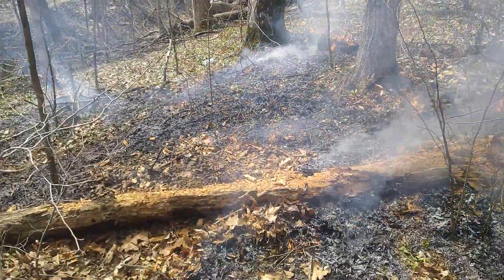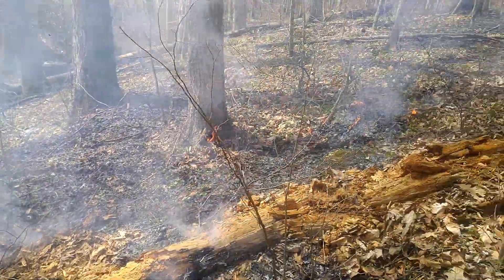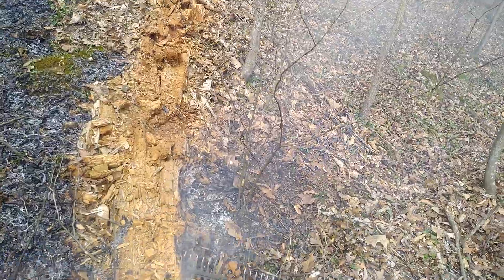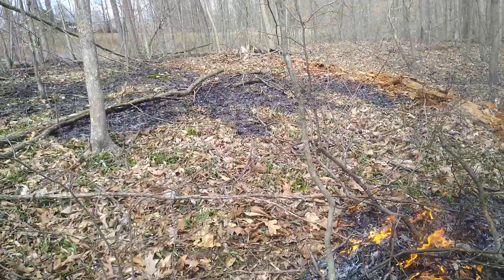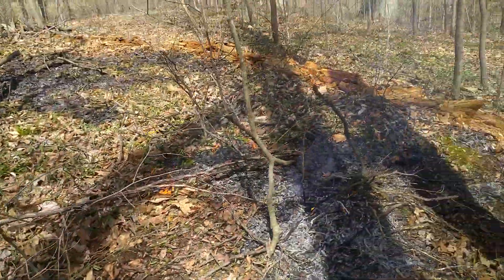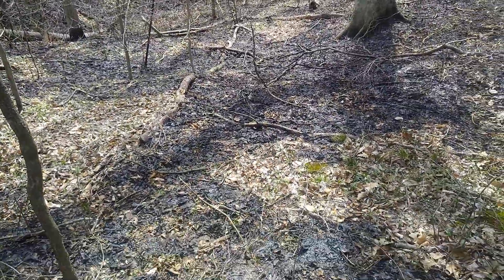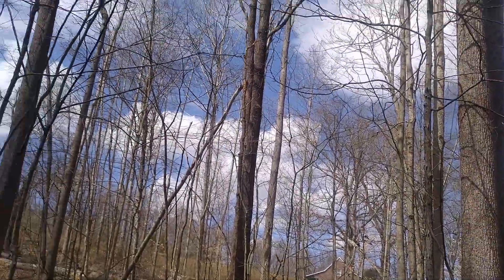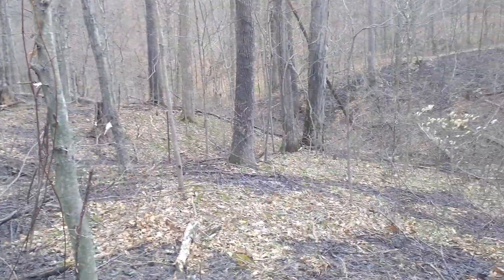Burn time!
Control burn in the holler.